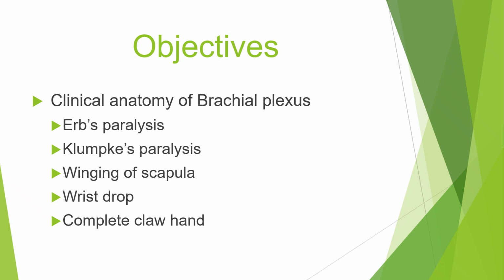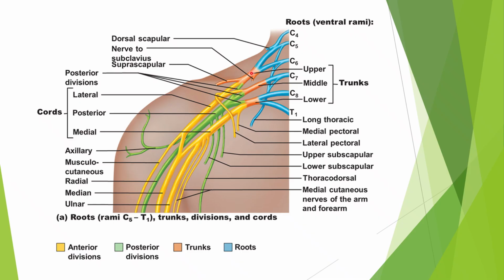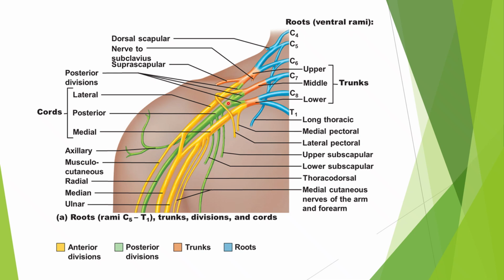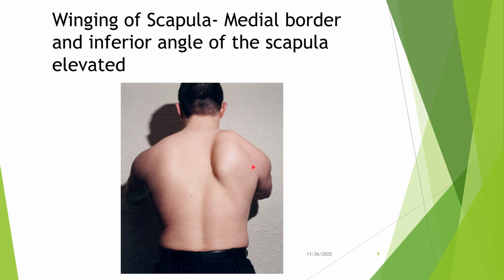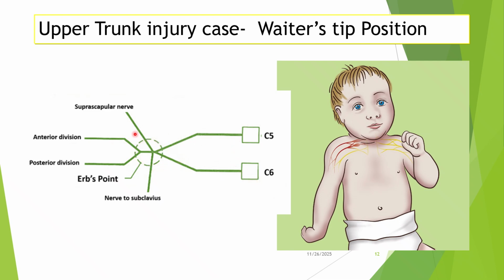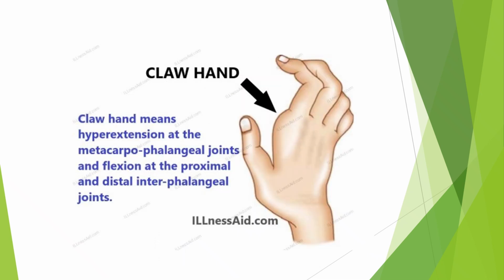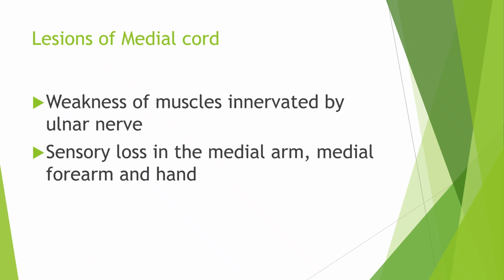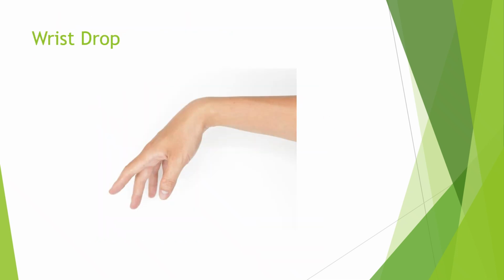Applied anatomy of Brachial Plexus